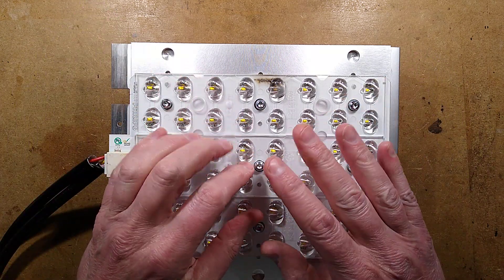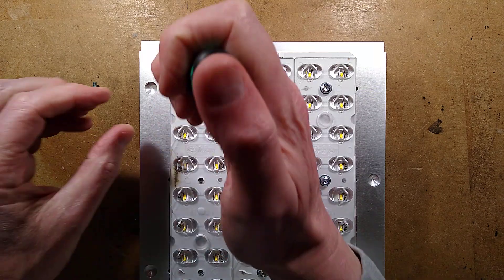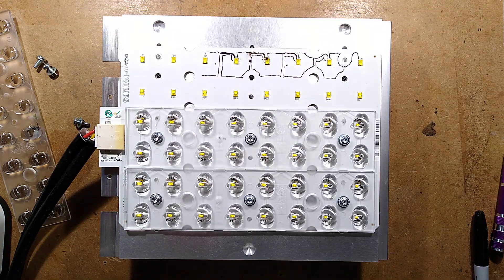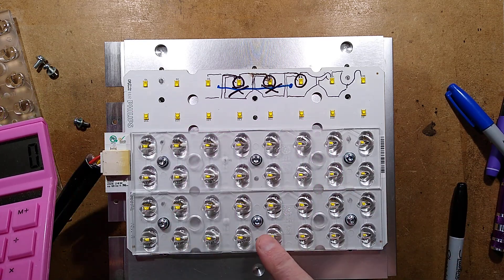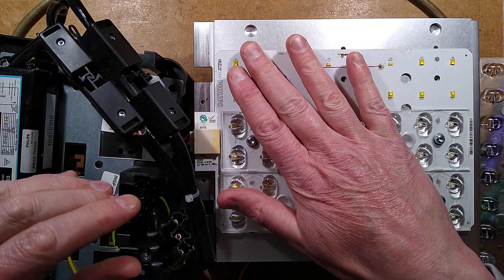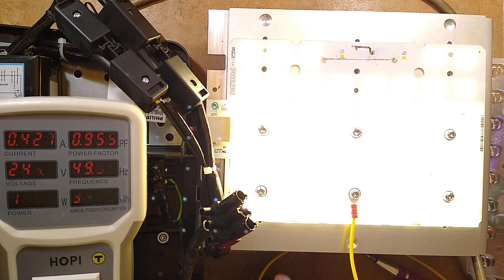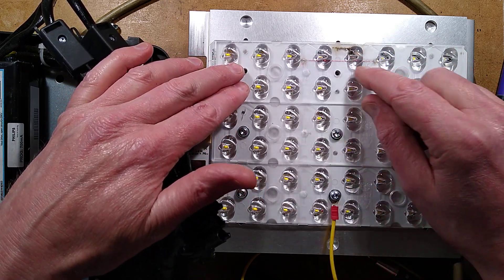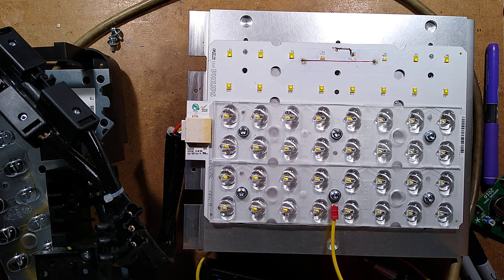Philips streetlight "ledgine" fault and repair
This is an unusual one.  It's the very hefty LED module out of a streetlight, that has failed prematurely.
The failure mode is odd.  The high open circuit voltage from the universal Xitanium driver has resulted in tracking on the aluminium core PCB, that has progressively burned along a thin copper track, eating right through to the aluminium layer to sustain the tracking current.

Tracking is when the carbon created from a burning connection or current leakage causes the formation of a conductive path.

After the unofficial repair I tested for voltage on the heatsink plate with reference to the positive and negative LED supply.  There was no significant voltage, so the tracking has purely been using the aluminium as a current path as it nibbled its way along the thin track.

In this case the LED might have fluctuated a bit before failing, but the current regulated supply with high open circuit voltage (300V minus combined LED voltage) would have maintained the illumination via the fault until it finally burned clear.

My fix involved heating the whole module up to facilitate soldering on the heatsinked PCB, removing LEDs on damaged pads, and then linking that section out with a thin wire (thin copper tape could have worked too).  The current automatically regulated to the remaining LEDs, so the result is a working, very slightly dimmer streetlight.  (about 6% dimmer)

It's firmly in the category of an emergency repair for using the panel in less critical applications.  The fact one LED has failed suggests others may follow suit.